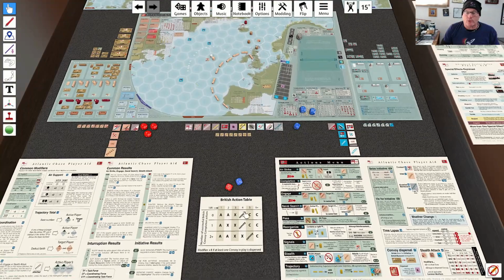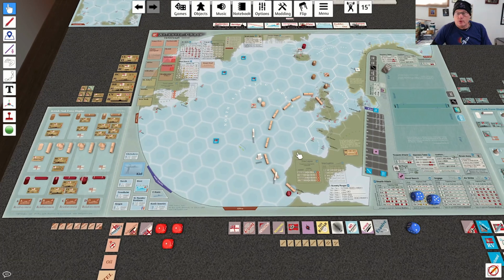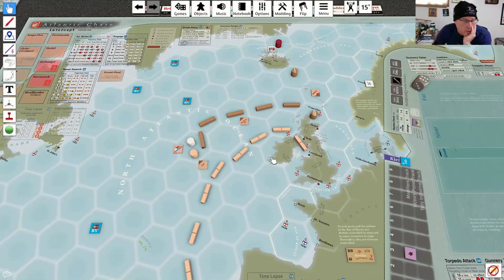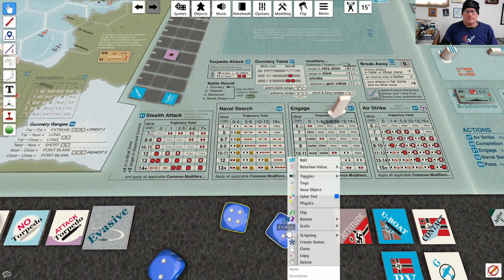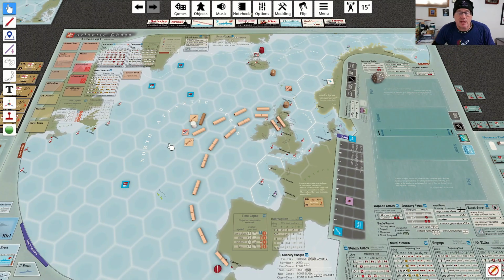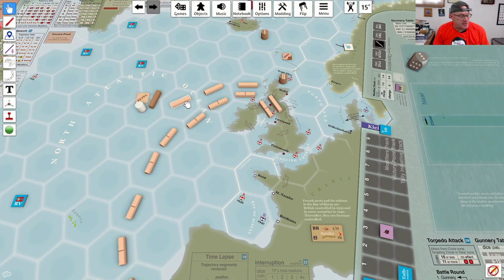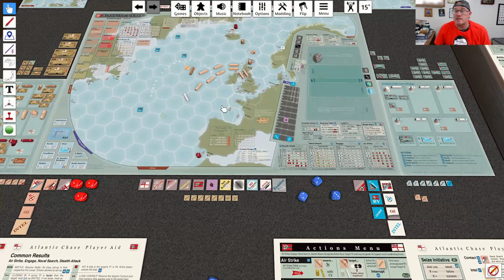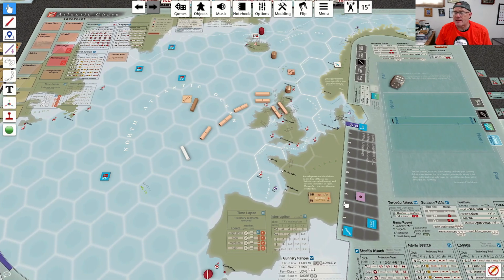Atlantic Chase - Bismarck Solo Playthrough (Part 3)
Solo Scenario B3 (Operation Rhine) Playthrough video for  @GMTGames  Atlantic Chase.

Atlantic Chase simulates the naval campaigns fought in the North Atlantic between the surface fleets of the Royal Navy and the Kriegsmarine between 1939 and 1942. It utilizes a system of trajectories to model the fog of war that bedeviled the commands during this period. Just as the pins and strings adorning Churchill’s wall represented the course of the ships underway, players arrange trajectory lines across the shared game board, each line representing a task force’s path of travel. Without resorting to dummy blocks, hidden movement, or a double-blind system requiring a referee or computer, players experience the uncertainty endemic to this period of naval warfare. This system also has the benefit of allowing the game to be played solitaire, and to be played quickly.

Atlantic Chase - Playthrough | Board Game | War Game |